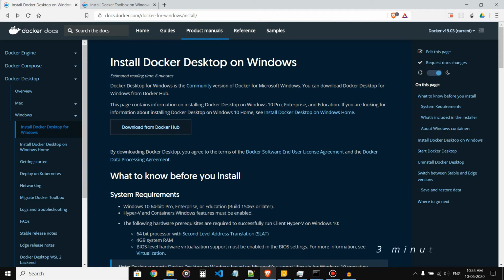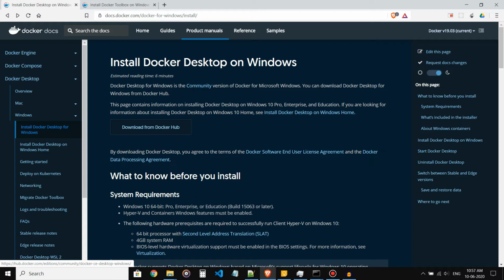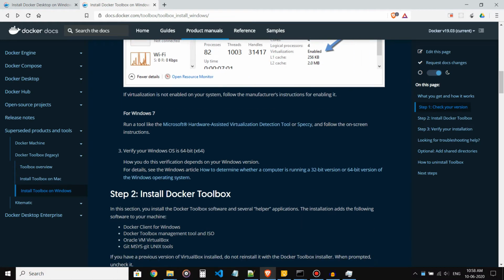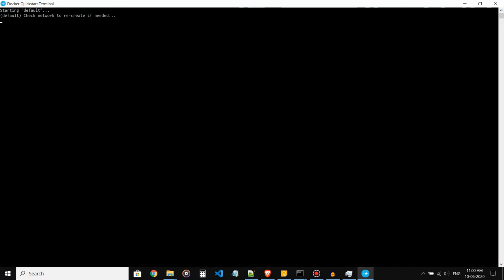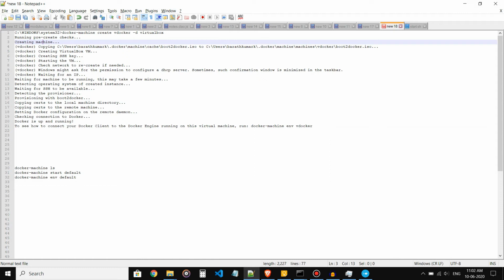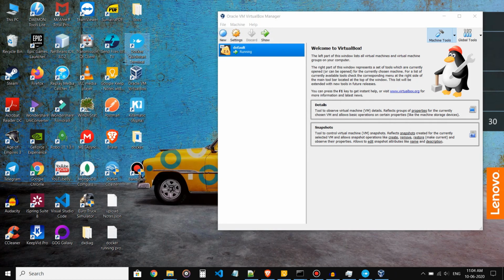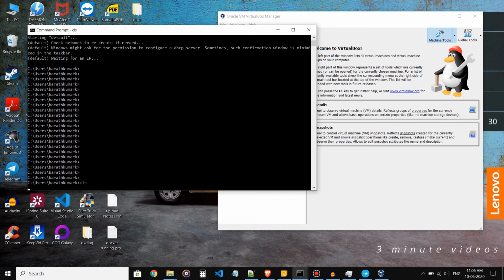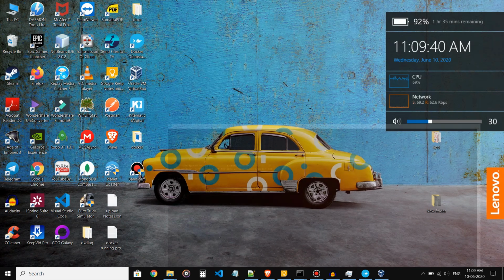Docker toolbox fix all errors (env error, vm error, ssh error)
In this video I will help you in installing docker Toolbox in windows 10 home version.
The problems discussed are
* SSH key not generating
* VM error
* env variable error

Hope you find solution for the problem.